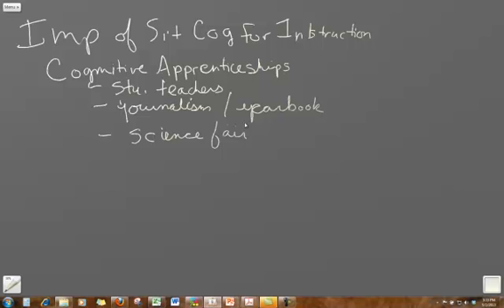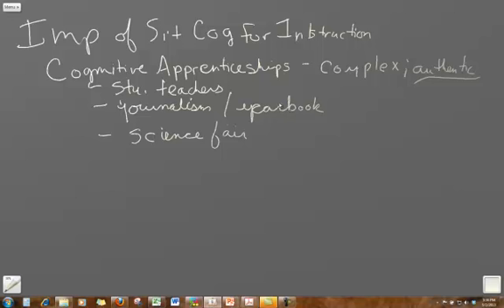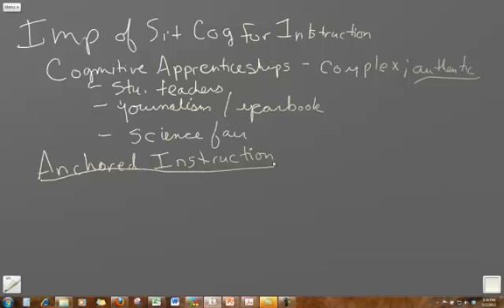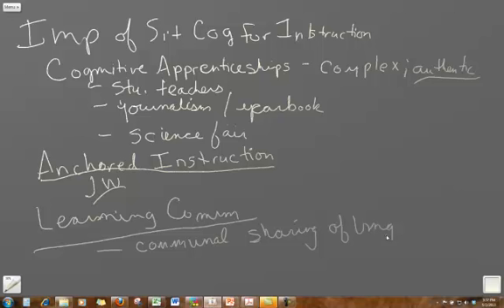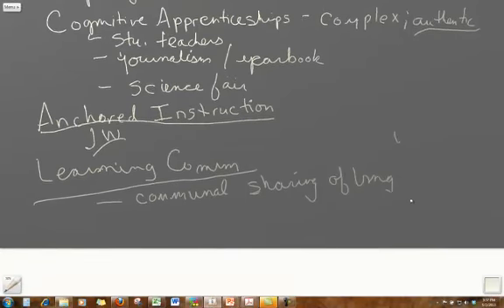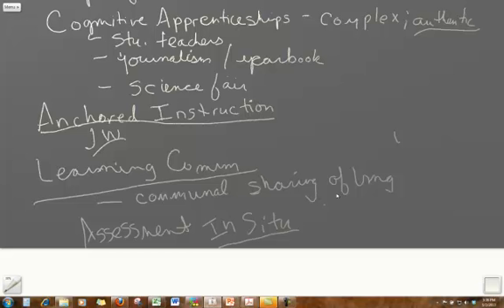Instructional Implications of Situated Cognition